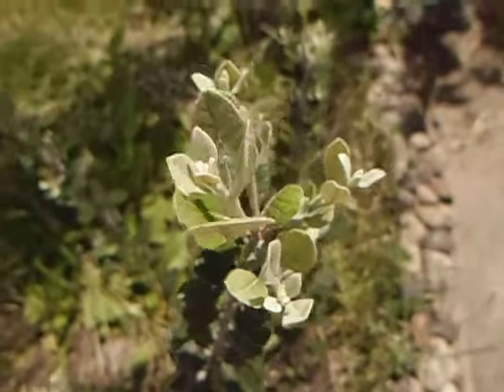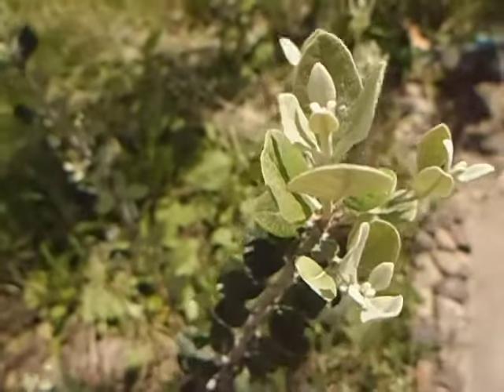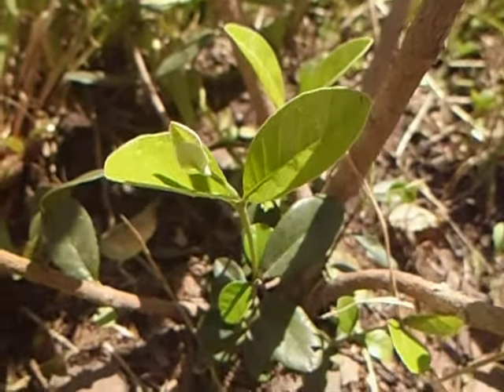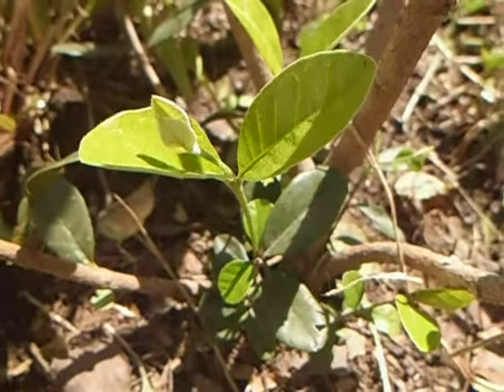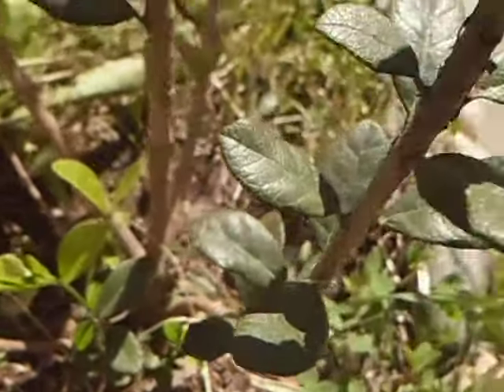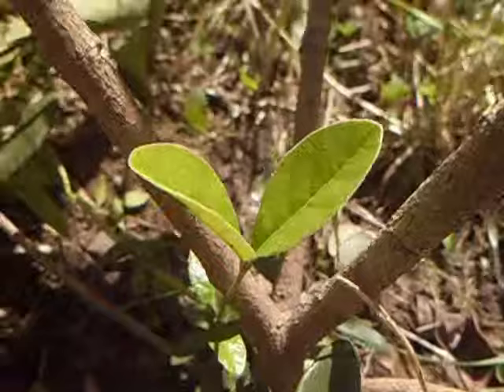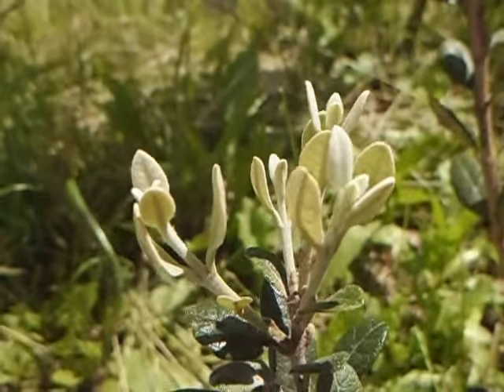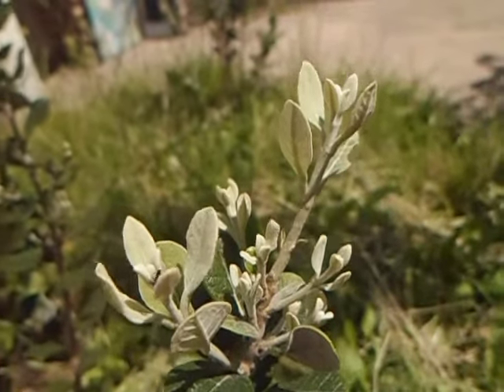feijoa sprouts: from the same plant or from other seeds?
Hi, I filmed this video because I would like to know if the new sprouts in the floor are from different seeds or from the same big plant.